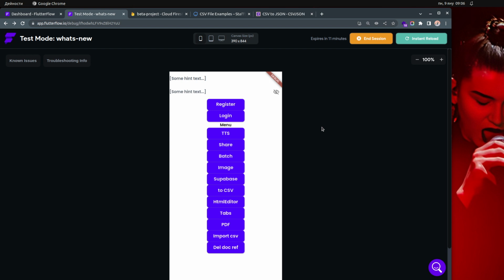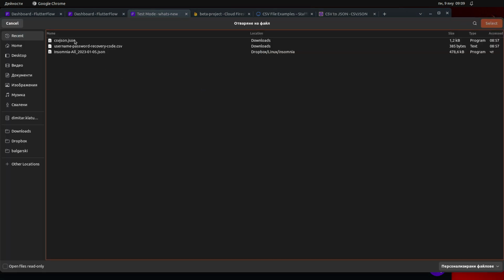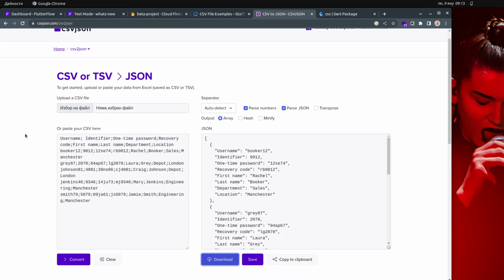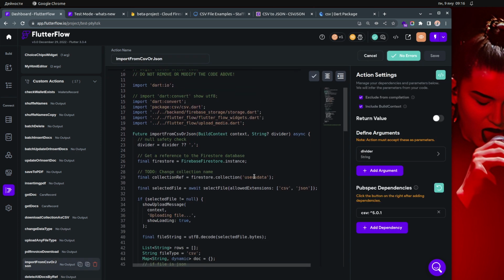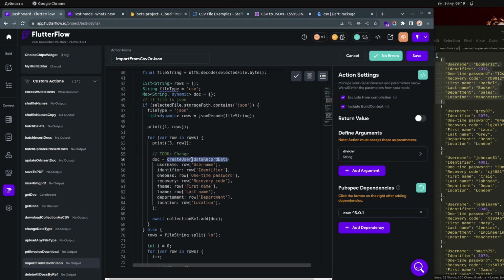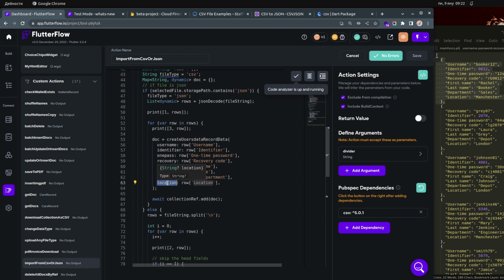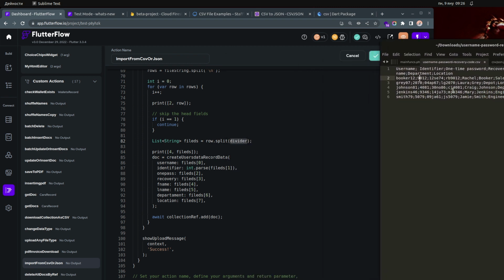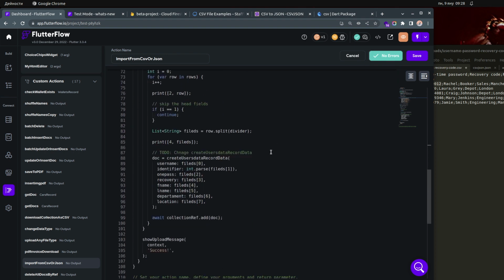Easily Import Your CSV or JSON Files with @Firebase / @Supabase Using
Looking for an easy way to sync your CSV or JSON files with Firebase? Look no further! In this video tutorial, we'll show you step by step how to use FlutterFlow to upload your files straight from the app and use them for in-app admin or other user roles. With FlutterFlow, it's never been easier to manage and organize your data in Firebase. So why wait? Try it out now and streamline your data management process.

00:00 Introduction
01:02 How it works
06:57 Sync your files
10:57 Import from JSON file
17:47 Import from CSV file